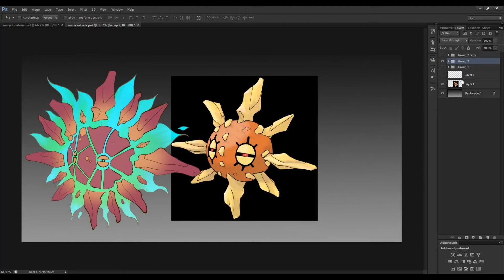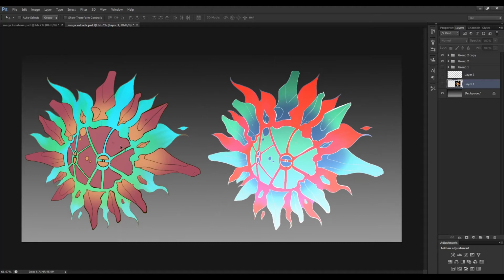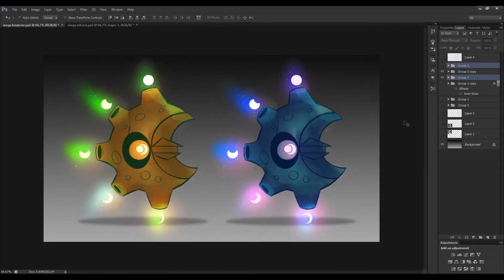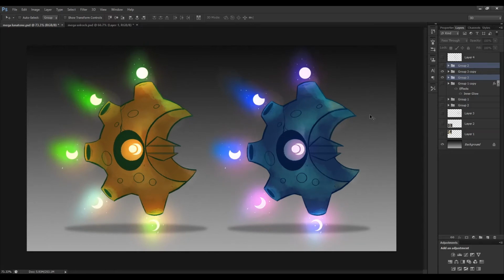NEW MEGAS Mega Solrock and Mega Lunatone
I gave solrock and lunatone the Megas they deserve also I got a Reddit now so just another way for people to like and share my work or just another way to view it if you don't use anything else just search JOECMDRAWZ and you should find it
and Instagram @joecmdraws